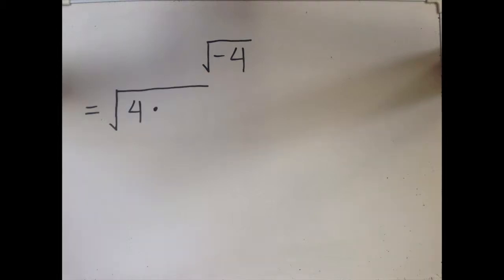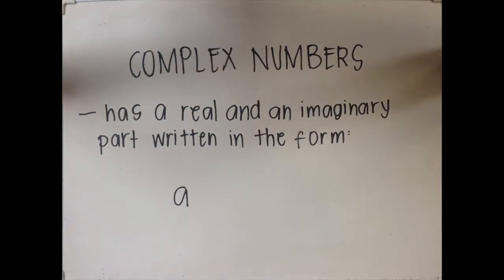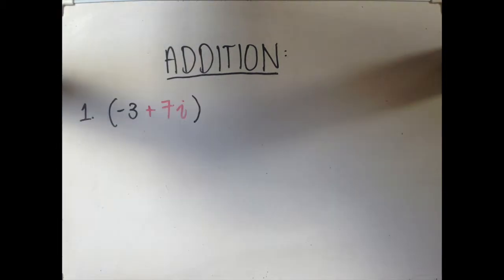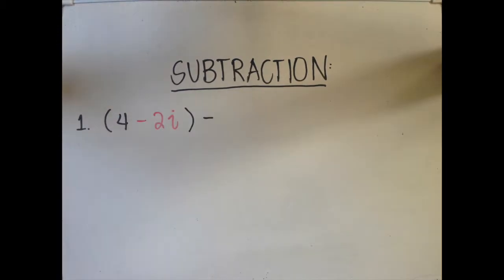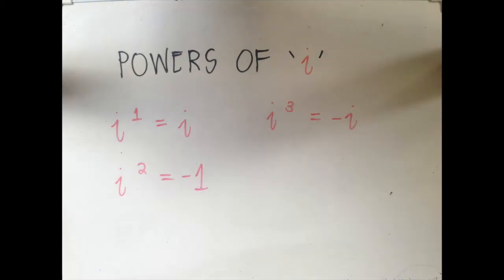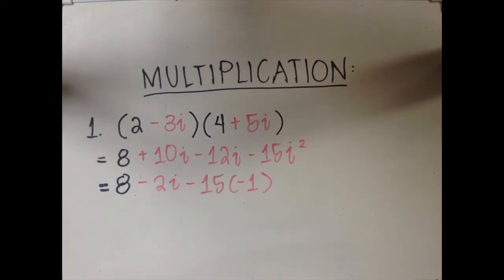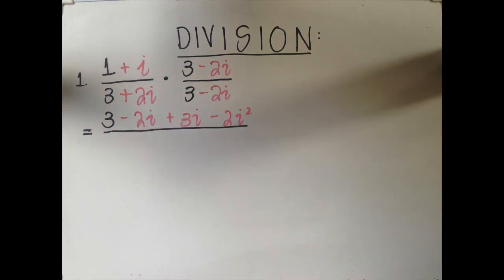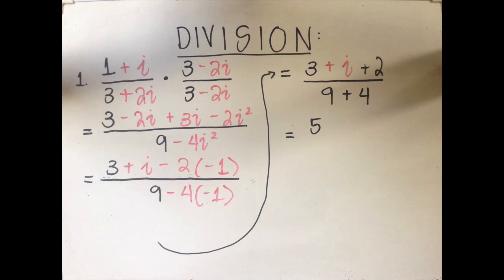Complex Numbers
Group 7(?): Castro, Mercado, Mulliken, Natividad